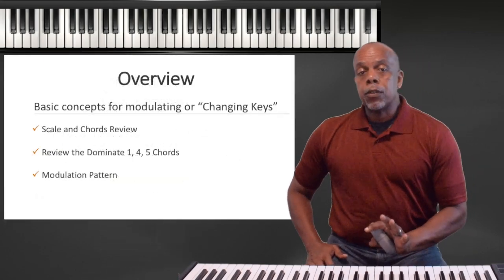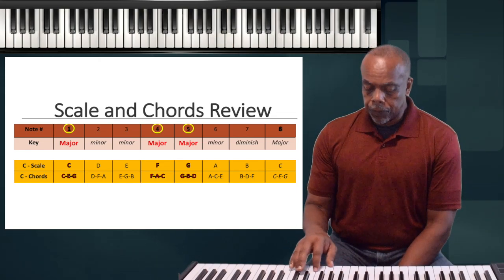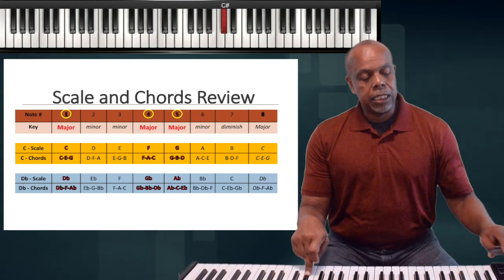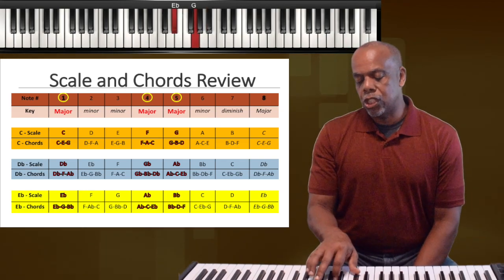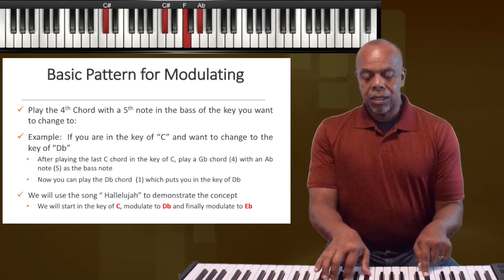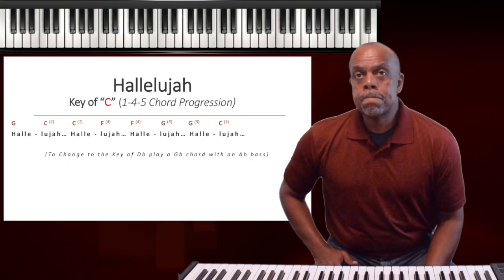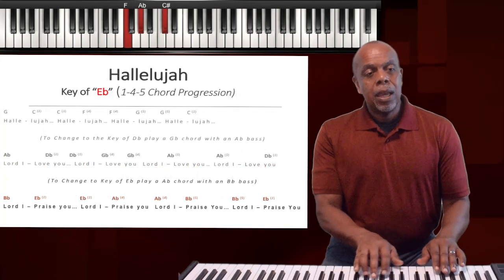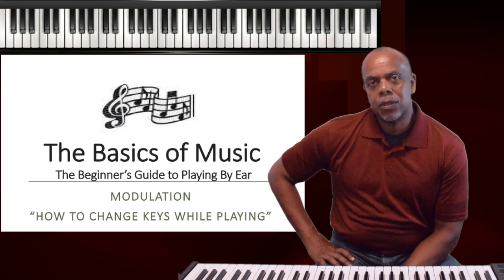Ministry Behind The Music - Lesson 9: Modulation or Changing Keys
This video tutorial teaches a simple method for changing keys in a song as you are playing.  I use the standard Worship melody 'Hallelujah" to demonstrate the concept of modulating.

As always please view the earlier lessons which will provide a foundation for learning.  The PowerPoint slides displayed in the background can also be downloaded from my website,

Thank you, stay encouraged, practice and God will Bless your diligence!